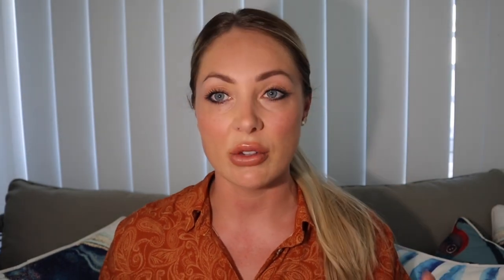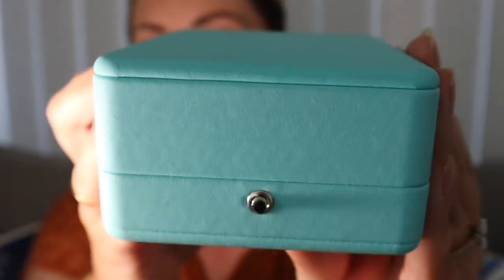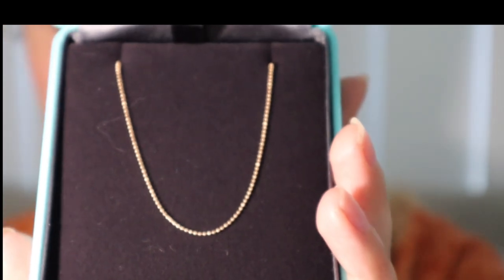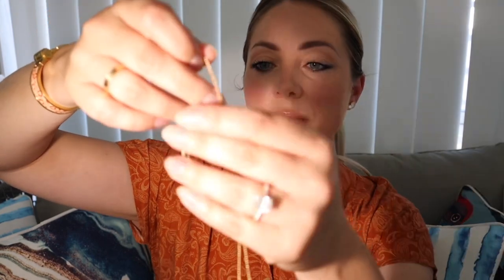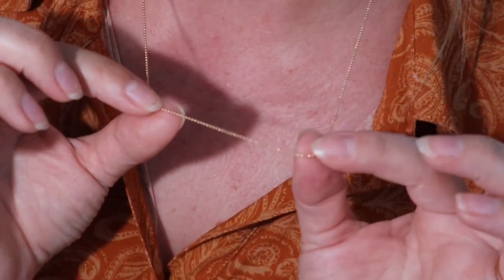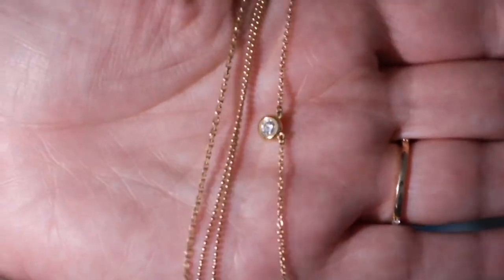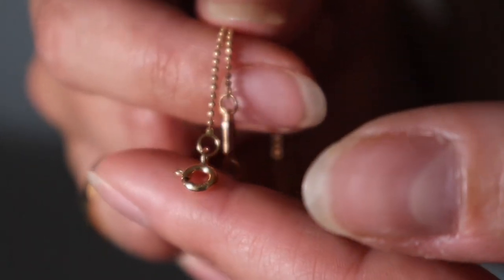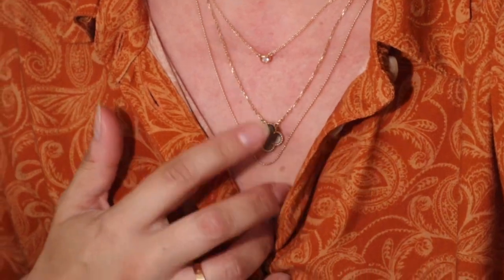Tiffany and Co ® Rose Gold Beaded Chain Necklace Unboxing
Tiffany and Co ® Rose Gold Beaded Necklace Review. What a video I have for you today.. A review of my new Tiffany and Co Necklace and all the details you need to know about it including size, price, mod shots, comparison between my Van Cleef and Arpels Vintage Alhambra Necklace and my Tiffany and Co Diamonds by the Yard Necklace, specifically looking at comparing the 18K Rose Gold Chains. Then I will introduce you to my new puppy dog Emerald the Border Collie, tell you about my new Etsy shop and and then I will show you some of the latest updates to my new construction house build including a bit of a tour, some of the beautiful feature tiles we chose in pink herringbone and marble mosaic, a couple of the feature pendant lights we chose and a look at the kitchen and laundry. We've been told handover will be at the beginning of February so the countdown is on. I cant wait to show you it when its done. Hope you enjoy my latest life update video, let me know any thoughts you have in the comments..

★ SOCIAL MEDIA ★
➤ My Art on Instagram: @billiexluxury_art

My name is Billie and I love Luxury Handbags, Jewellery and shoes! I love to share everything I buy, love and even dislike here on Youtube. Id love for you to join me on this journey :)

❤︎ CHAPTERS ❤︎
0:00 Tiffany and Co Chain Necklace
08:37 New Puppy Surprise
09:18 New House Build Tour

❤︎ O F F E R S ❤︎
Get $25 when you sign up and make a purchase through SHOPBACK (Australia Only) ➪